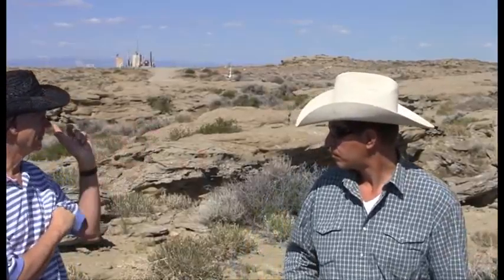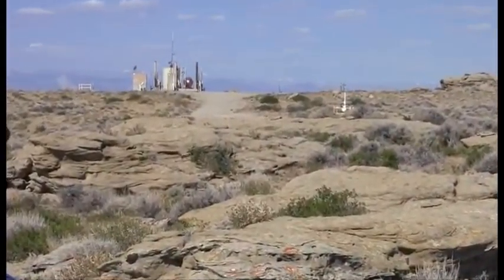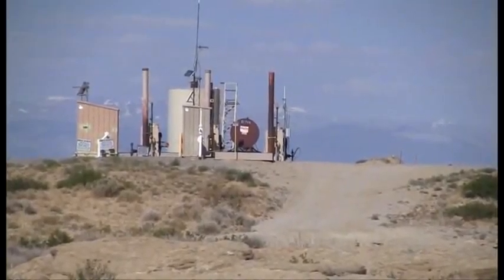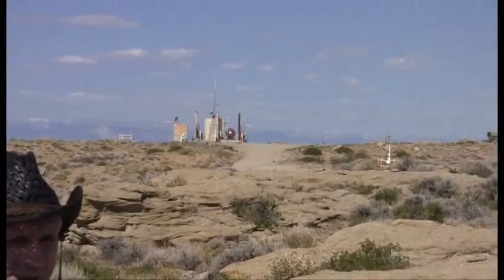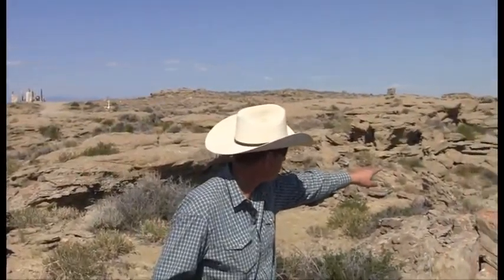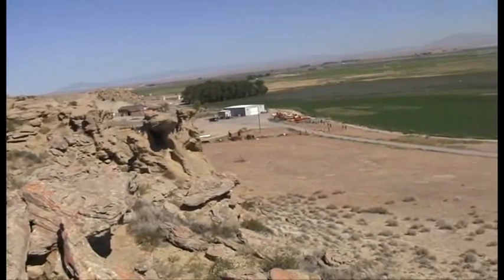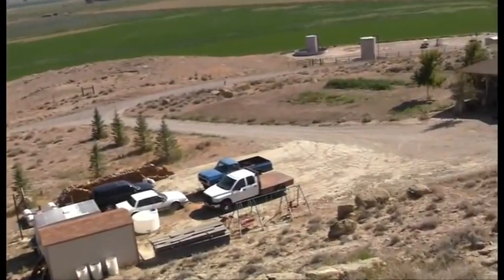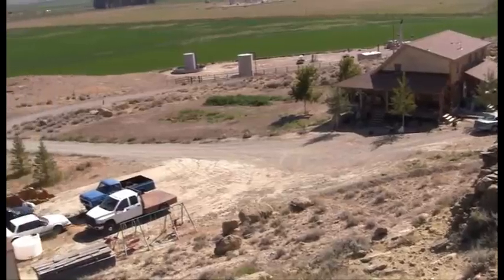Farmer John Fenton talks about gas in the irrigation area of Pavillion, Wyoming